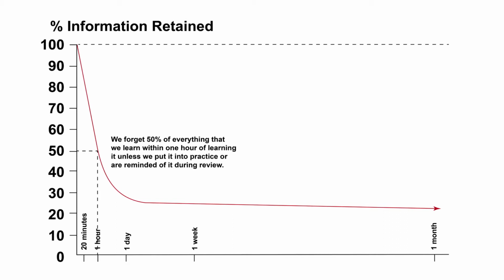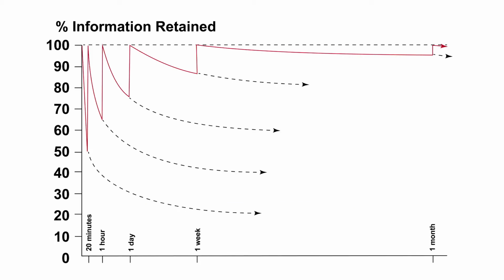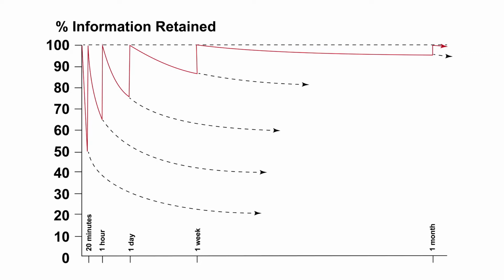How to remember.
A brief overview of some ways for homeschoolers to remember what they study.